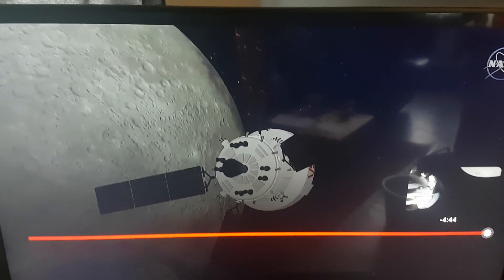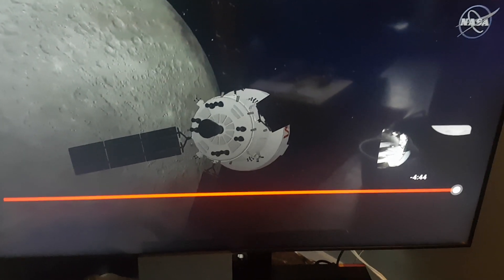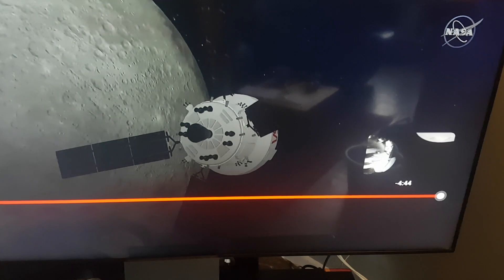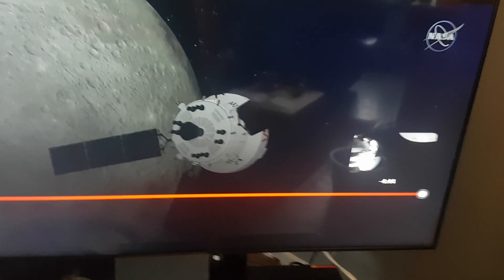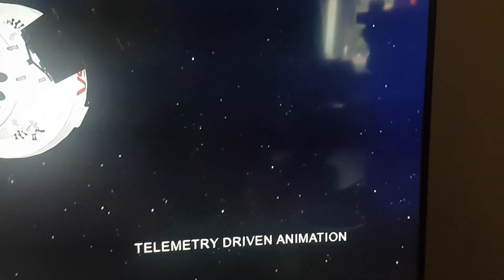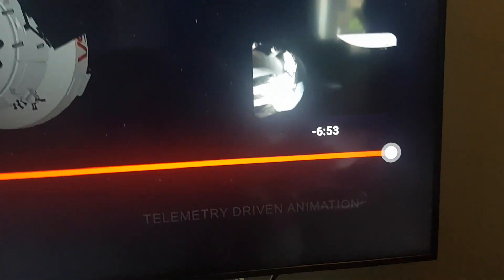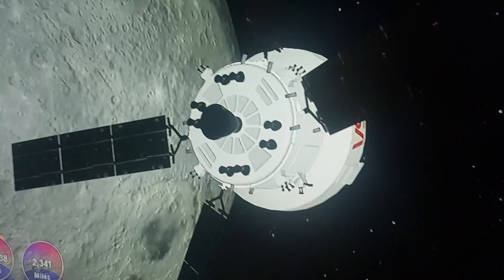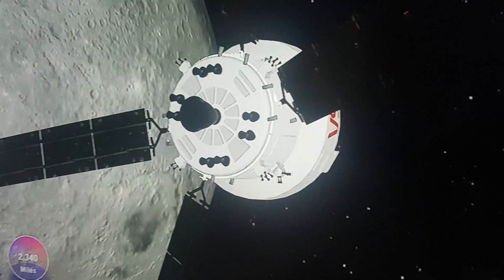UFO on NASA Live screen.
while watching NASA live shot of the moon a detailed object appears in the bottom right of the screen. Can anyone else find a more detailed video of this.